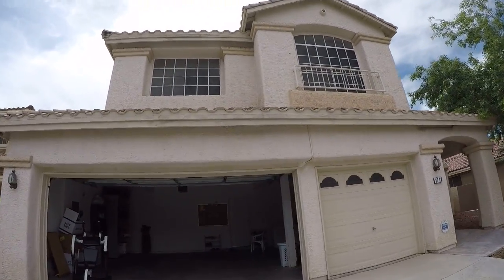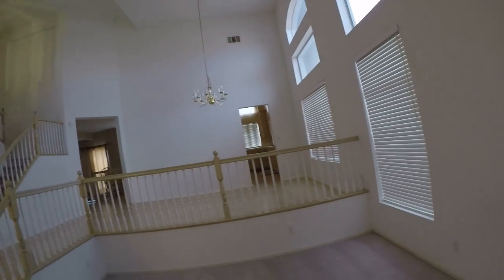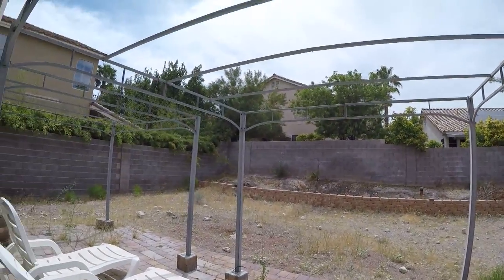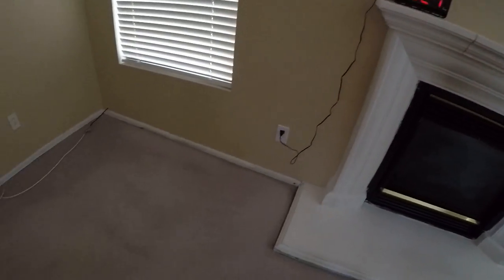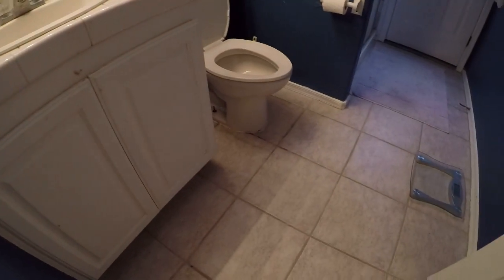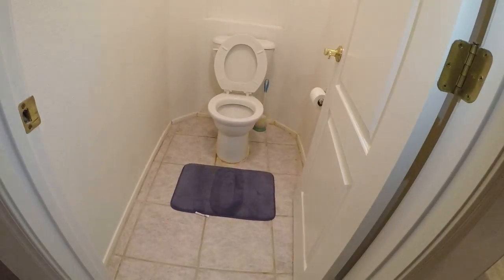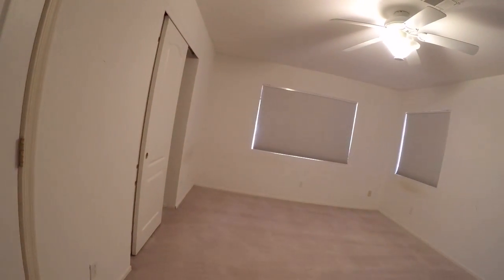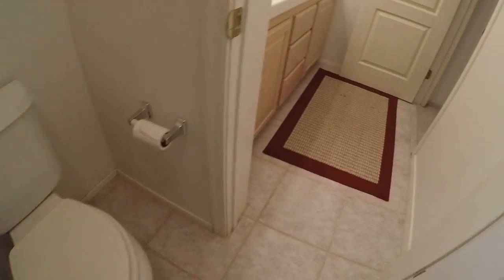2100776 1713 Pink Cliff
Another property evaluation by Las Vegas Real Estate Investment Group. This home is in an established neighborhood in the Summerlin Area.